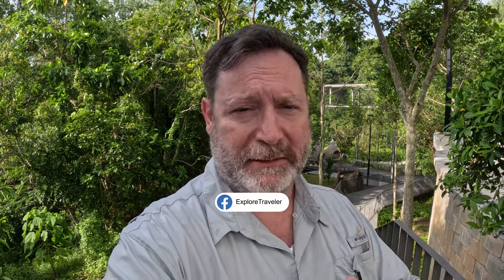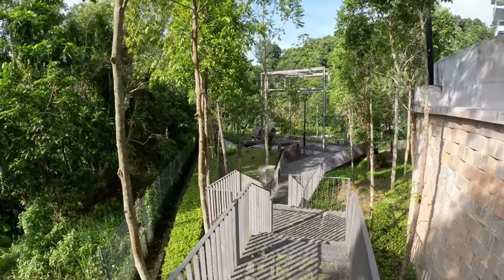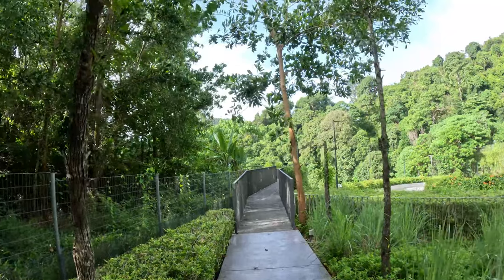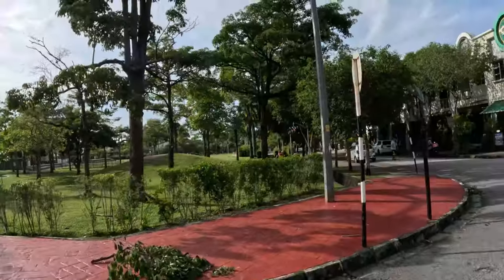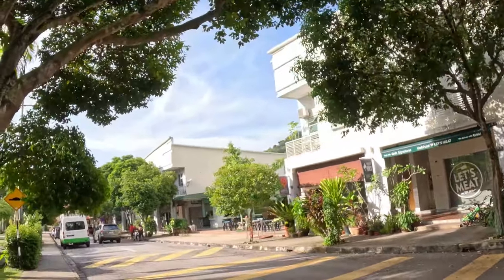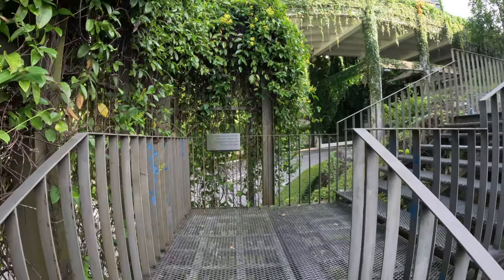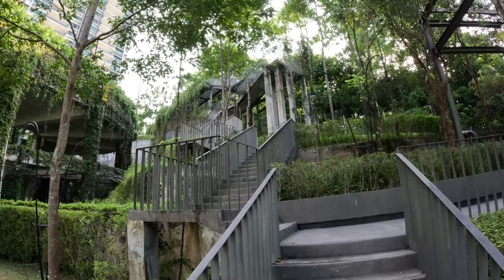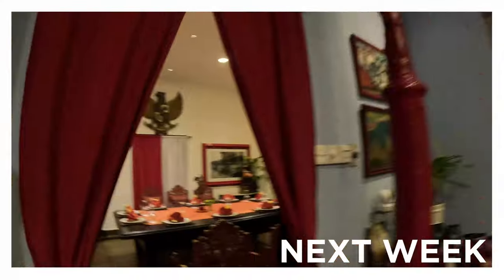🇲🇾 Unveiling Penang's Hidden Gems: Urban Hiking Trails Adventure (2023)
Welcome to the mesmerizing world of Penang, Malaysia! 🇲🇾 In this video, we take you on a captivating journey through the vibrant streets, cultural treasures, and natural wonders of this enchanting island. Discover the rich history, delectable cuisine, and stunning landscapes that make Penang a must-visit destination for travelers from around the globe. Join us as we explore iconic landmarks, hidden gems, and share insider tips to make your Penang adventure unforgettable. Whether you're a history buff, a foodie, or a nature lover, Penang has something incredible to offer.

Prepare to be transported to the enchanting realm of Penang, Malaysia, where history, culture, and natural beauty converge to create a mesmerizing tapestry of experiences. In this immersive video, we invite you to join us on a captivating journey through the heart of Penang. From the colorful streets of George Town, a UNESCO World Heritage Site, to the tranquil shores of Batu Ferringhi Beach, we'll uncover the hidden gems and iconic landmarks that define this remarkable destination.

But our exploration doesn't stop at the surface; we delve deep into Penang's rich cultural heritage, meeting friendly locals and learning about traditions that have stood the test of time. As we wander through bustling markets, savoring the tantalizing flavors of Penang's world-renowned street food, you'll discover why this island is often hailed as the 'Food Capital of Malaysia.'

Moreover, we'll take you on a visual journey through Penang's lush landscapes, from the tranquil Penang Botanic Gardens to the panoramic vistas atop Penang Hill. You'll witness the harmonious blend of natural beauty and urban vibrancy that sets Penang apart.

This video is your window to a virtual tour of Penang, providing you with a taste of the diverse experiences that await. Whether you're a travel enthusiast dreaming of future adventures or simply seeking inspiration for your next trip, we've got you covered.